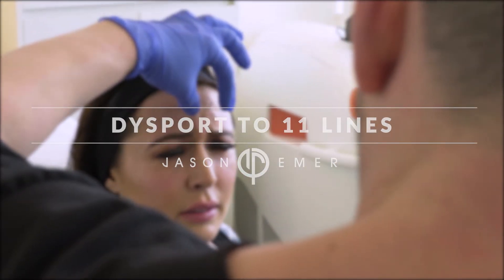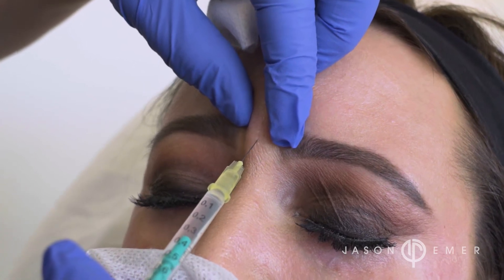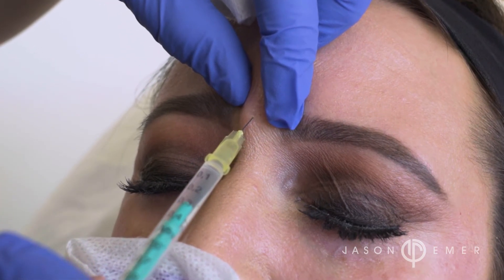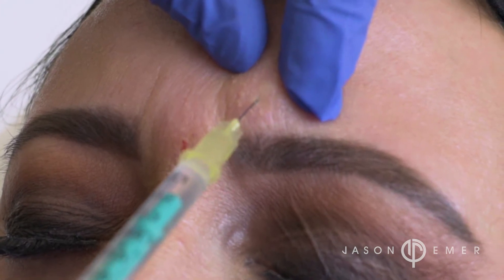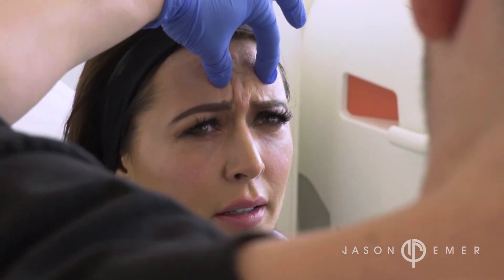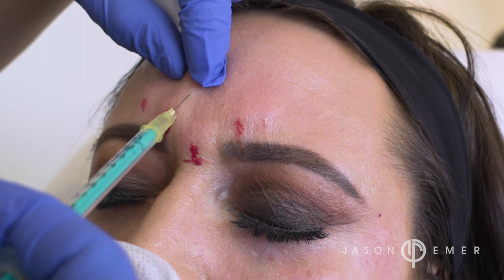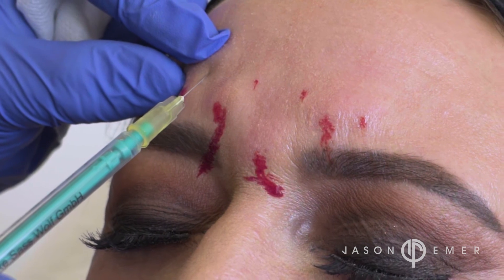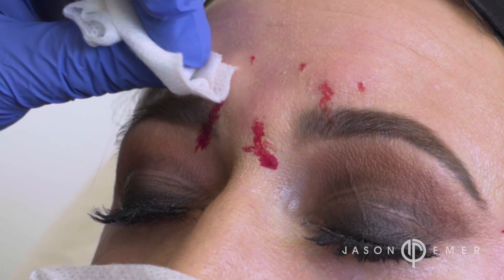Dysport for 11 Lines and Brow Lift | Botox, Dysport, Xeomin for Forehead Wrinkles | Beverly Hills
The lines in between your eyebrows AKA the "11's" can make a person look angry and older.  To soften the face and lift the brows I inject a neuromodulator like Dysport, Botox or Xeomin into the forehead and at the sides of the eyes. This relaxes the muscles to prevent contraction and stop fine lines and wrinkles from forming. These neurotoxins also combat crow's feet, frown lines, sweating, migraines and the bladder for incontinence.

Dysport relaxes the muscles to prevent contraction and stop fine lines and wrinkles. It also prevents more intense wrinkles and facial creases down the road. It can be used to treat excessive sweating, the bladder for incontinence, and for areas of the head for migraine.

It's extremely important to have this done by an expert. It takes about 10-14 days to see the full effect so do not be alarmed if after the procedure your forehead isn't smooth like a baby. It lasts about 3-4 months.

To see Jason Emer MD as a patient in Beverly Hills, please contact my office.

If you are looking for the finest injections in the Los Angeles, Area